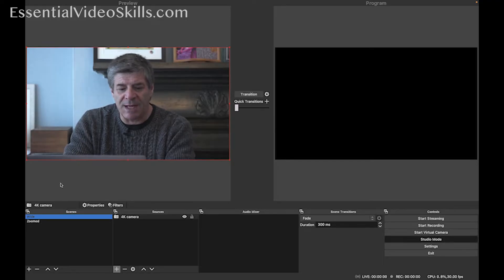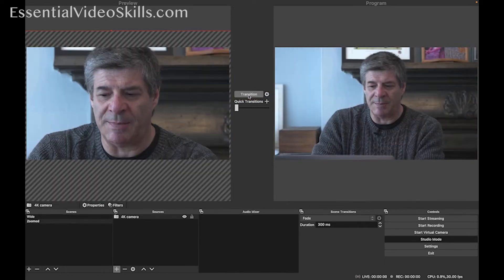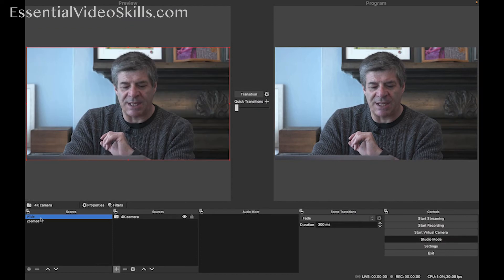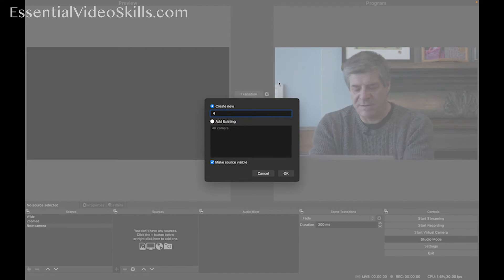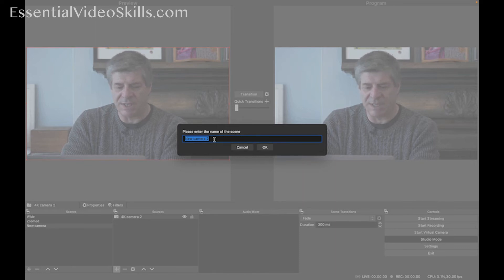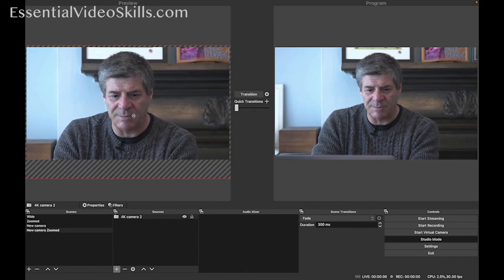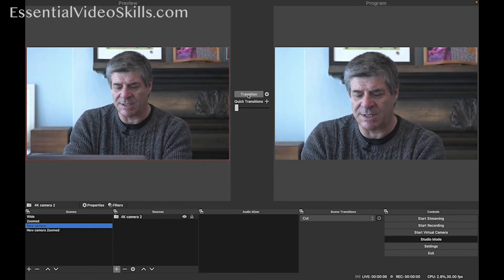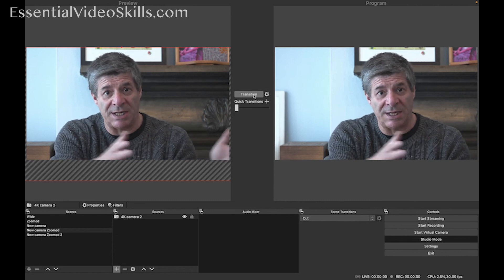Capturing 4K with OBS and Zooming in During Live Stream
If you are live streaming you are more than likely streaming in high definition and that makes a lot of sense. If you are streaming in 4K you are going to need a higher bandwidth and you would also hope that your audience are going to take advantage of that.

So why capture in 4K? Well that allows you to zoom in without having to zoom on the camera and not lose any resolution on your output. You should be able to zoom in 200% without noticing. This is great if you want to have a static camera, start with a wide angle and then zoom in. I find this useful for when there are multiple presenters and they are different heights. I set it for the tallest and can then make other shots for the other presenters. It is also useful if you have an interview or panel and can set shots to pan.

Here I am showing you OBS but if you want to see how this works using Wirecast then check out this video, by the way, Wirecast does a much nicer job of the zooming.